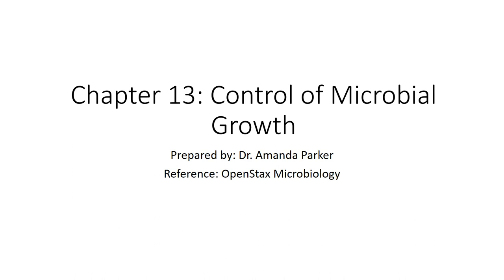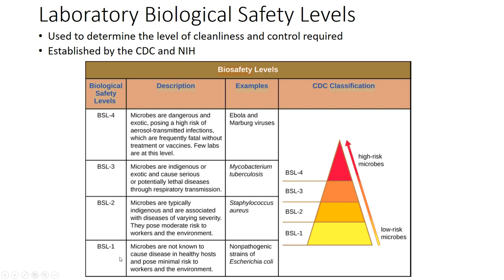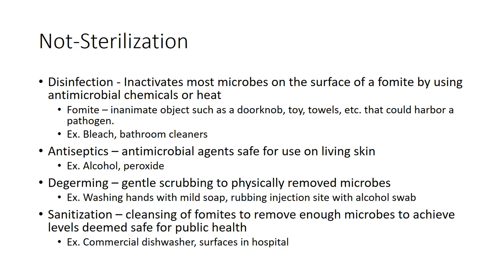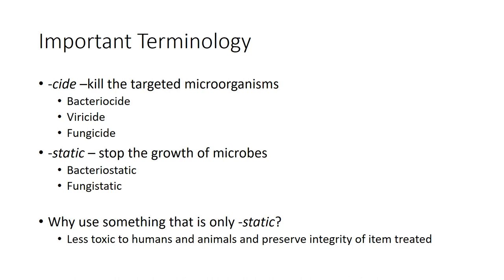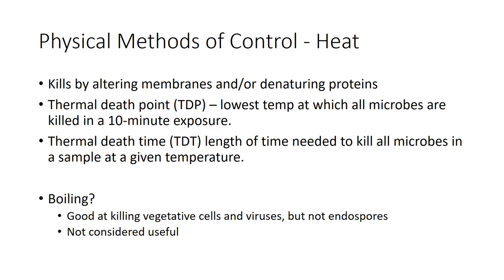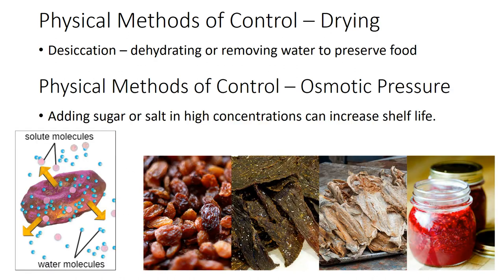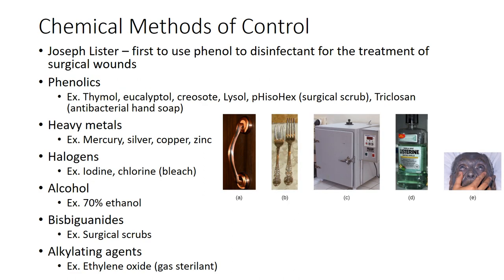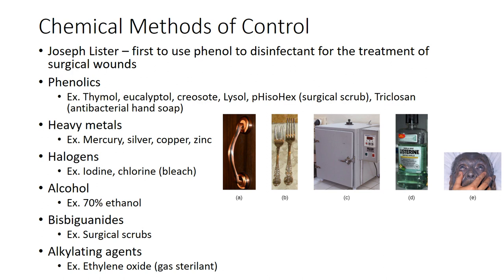Chapter 13 Openstax Microbiology